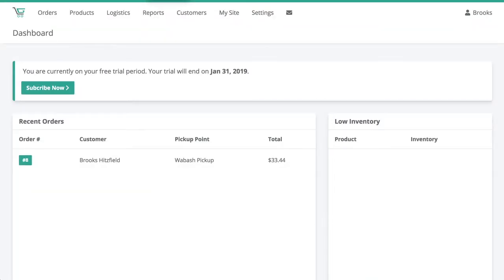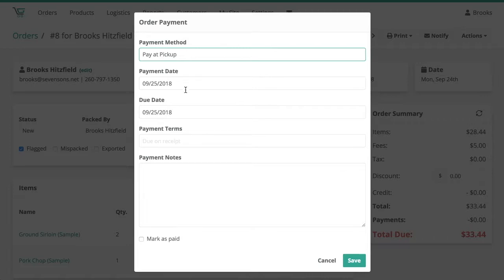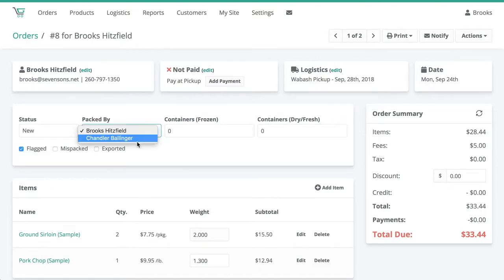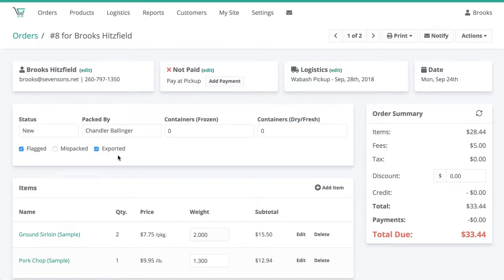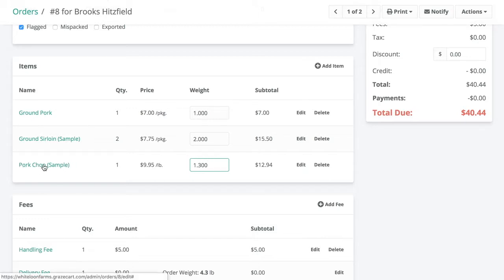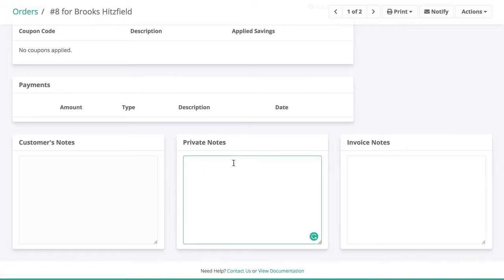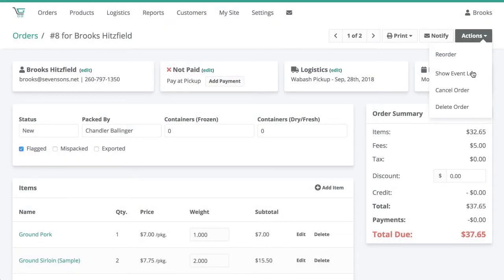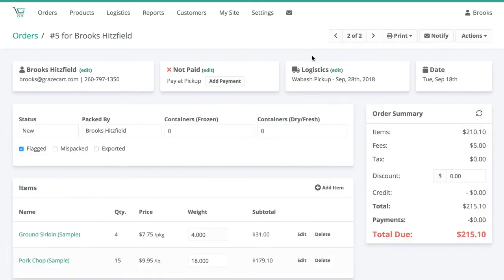Editing Orders in GrazeCart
Overview of viewing and editing individual order in GrazeCart.